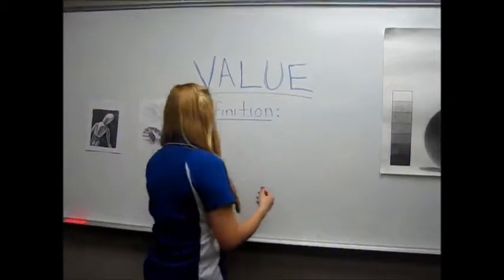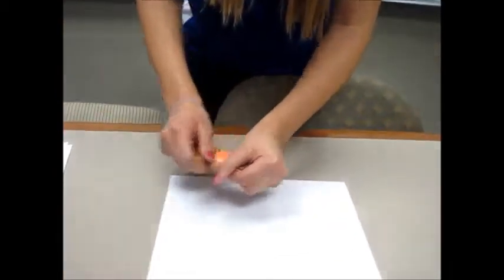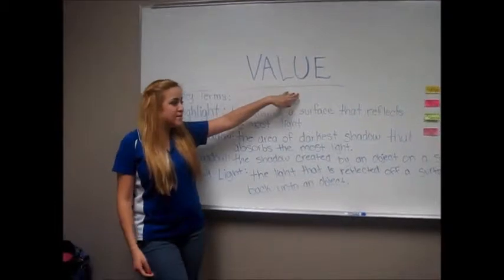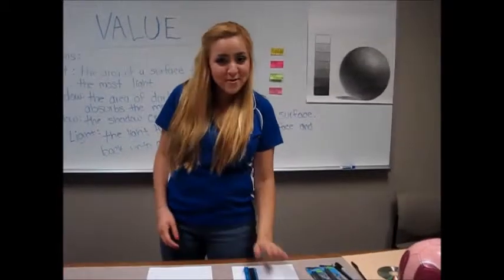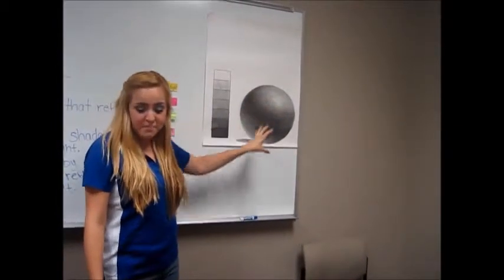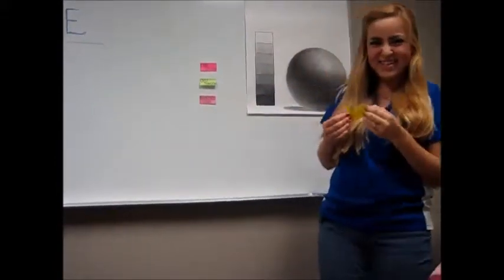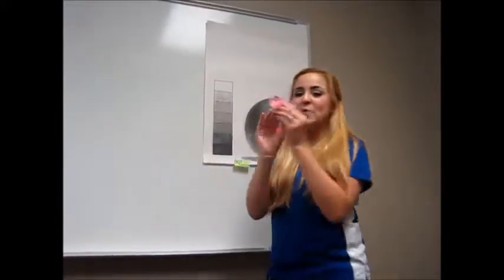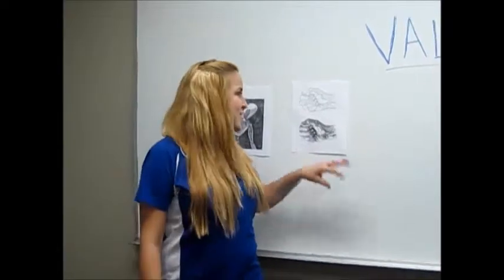priscilla perez virtual lesson 1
my practice art lesson on Value for college of education , block 2.